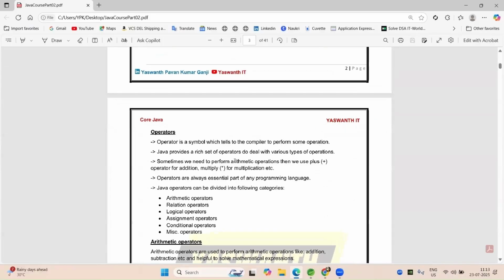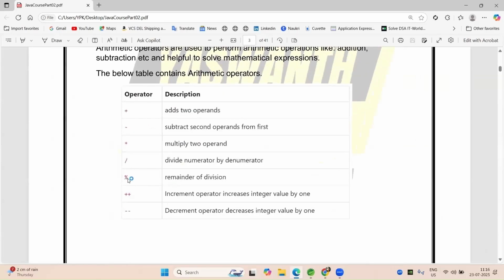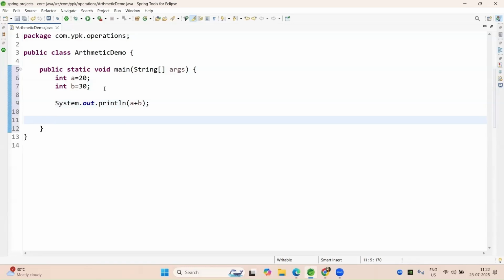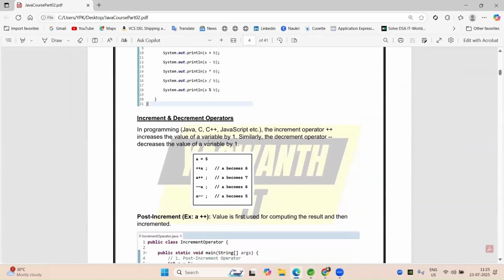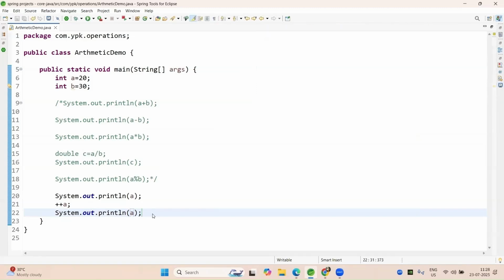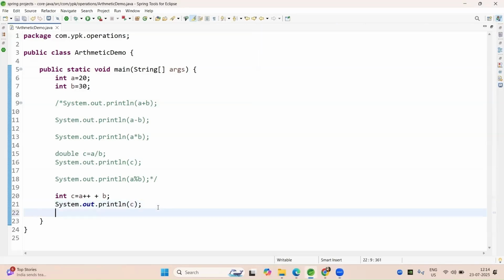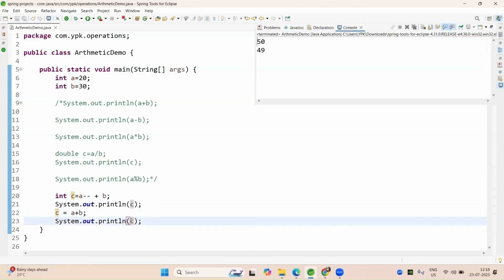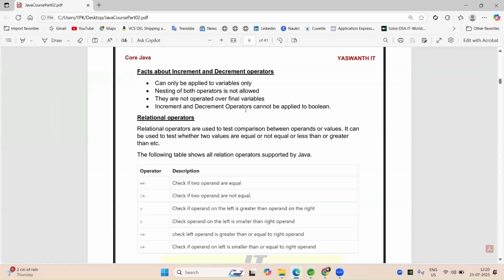#08 Java Operators Explained 🔥 | Arithmetic, Increment & Decrement Operators for Beginners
🚀 Master Java Operators with Real-Time Examples!
In this video, we dive deep into Java Operators, covering everything from Arithmetic Operators to Increment & Decrement Operators. Learn how each operator works with simple Java programs and understand key concepts like post-increment, pre-increment, post-decrement, and pre-decrement.

🔍 What You’ll Learn in This Video:
✅ Arithmetic Operators Explained (+, -, *, /, %)
✅ Java Increment (++) and Decrement (--) Operators
✅ Pre & Post Increment/Decrement with Examples
✅ Key Facts About ++ and -- Operators

💡 This tutorial is perfect for Java beginners, students preparing for interviews, or anyone refreshing their Java fundamentals.